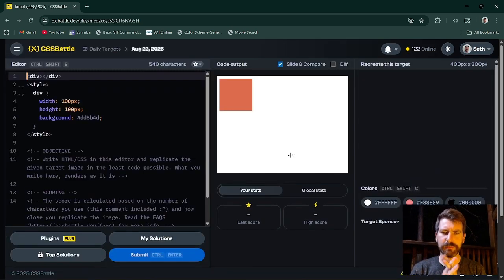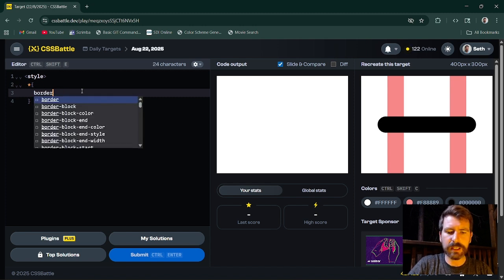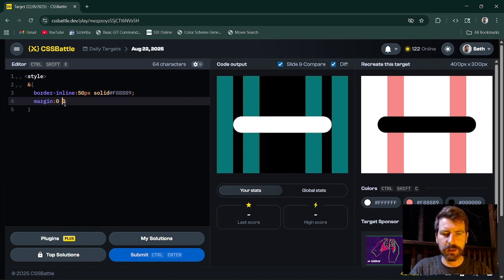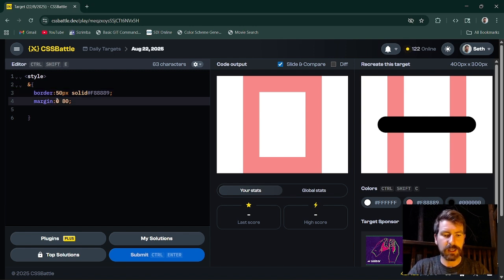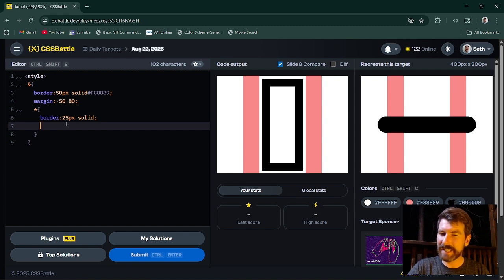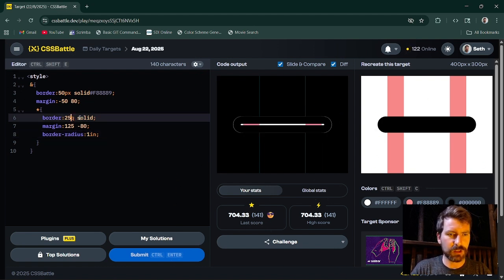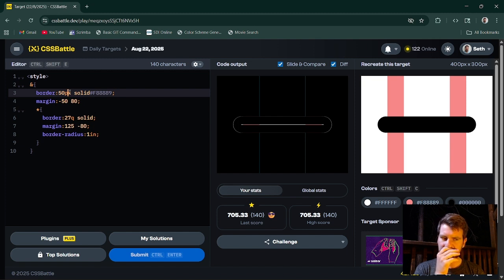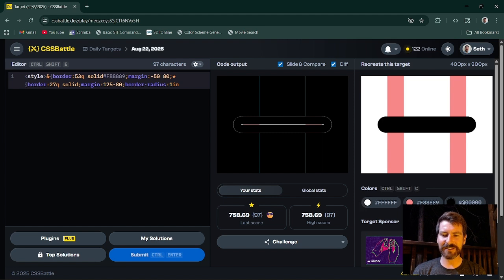CSS Battle Daily Challenge 8-22-25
I think this is the closest I have gotten to top ten in a long time. No backgrounds on this one, only borders, and the diff looks awful but it was accepted. Go and make it better, cause that would be cool. Final character count: 97.